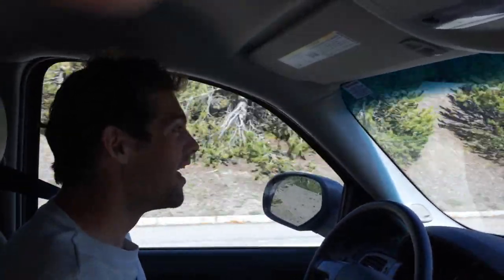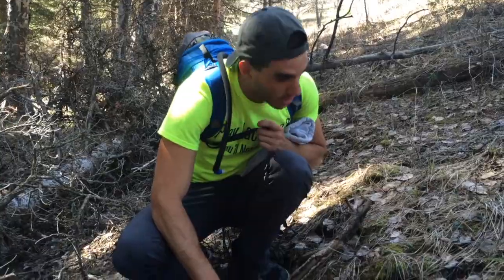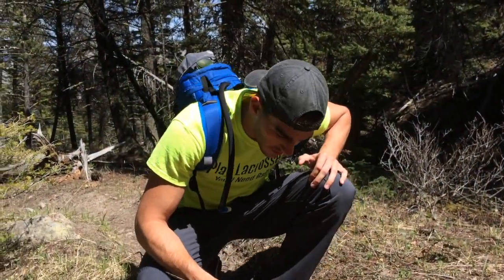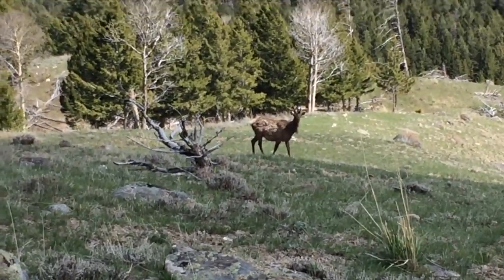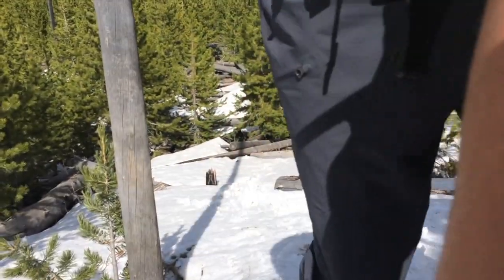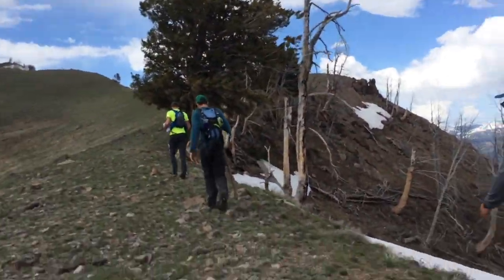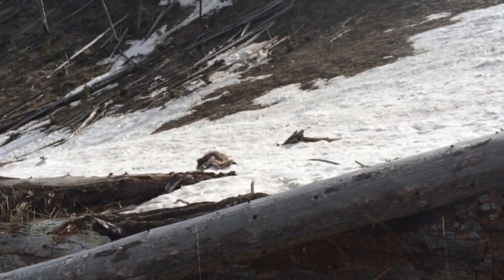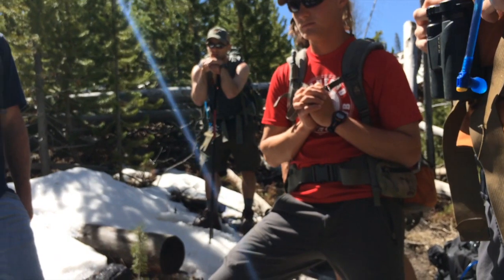Yellowstone's Gold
A valiant display of nature and heroism come together in an unforgettable adventure in Yellowstone National Park.

This is a final project for CSU Channel Islands 2014 IRA Yellowstone Trip

All original work belongs to it's creator

Coldplay- Midnight
Howard Shore- The Fellowship Reunited, The Three Hunters
Hoyt Curtin- Jonny Quest Soundtrack
AC/DC- Back In Black
The Glitch Mob- Fortune Days
Deadmau5- Ghosts and Stuff

Commercials Provided By:
Connor Martin
Kalie Ihrig